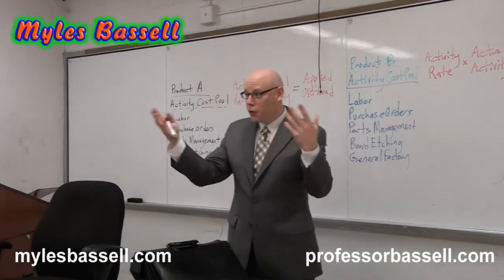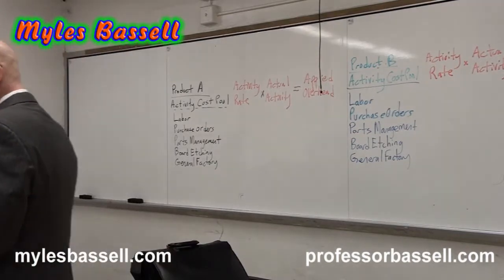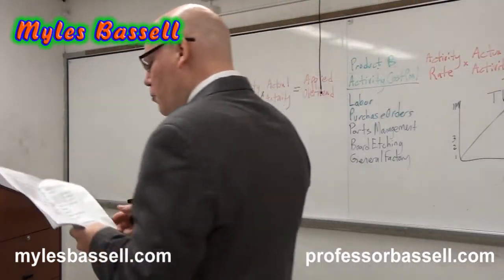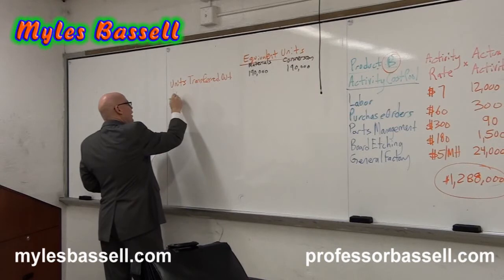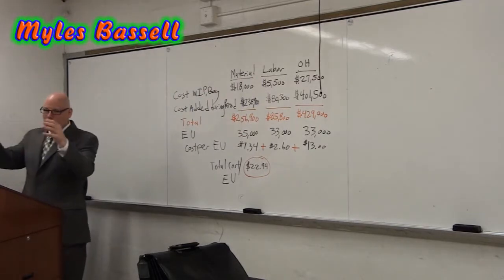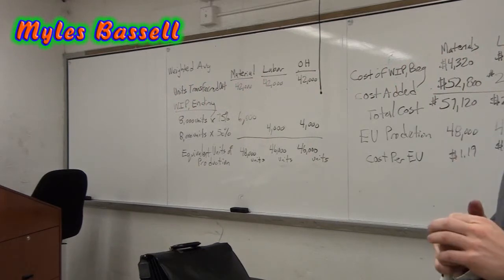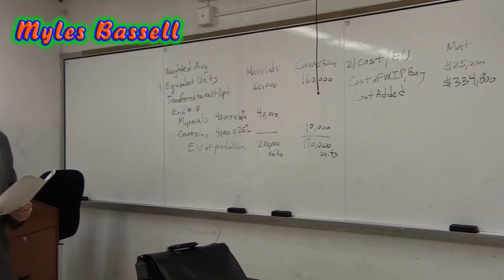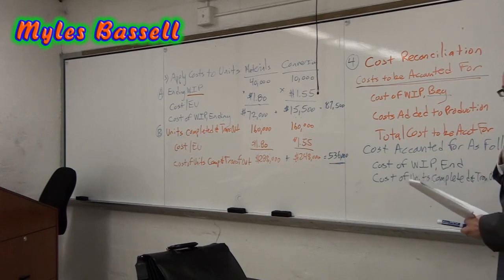Managerial Accounting 6 of 13 - Professor Myles Bassell